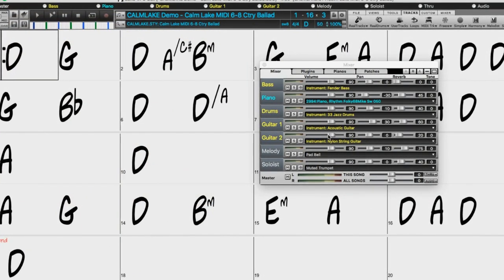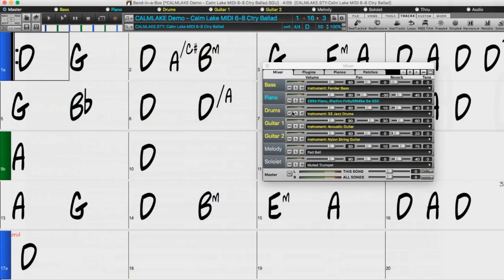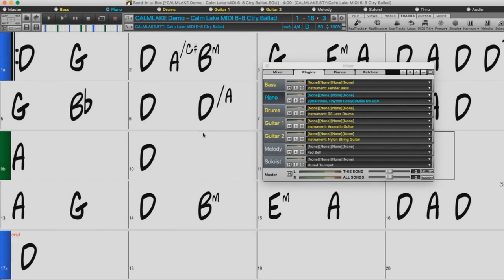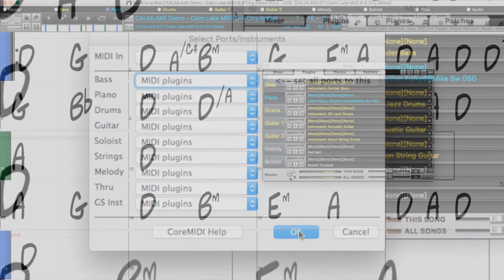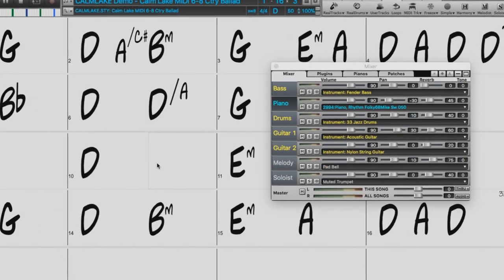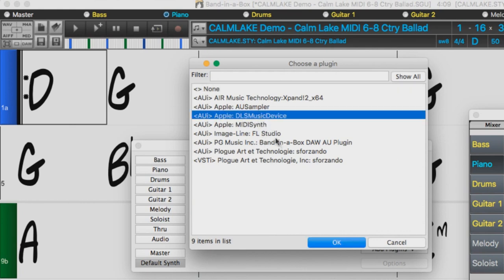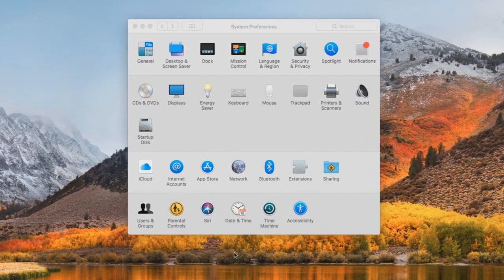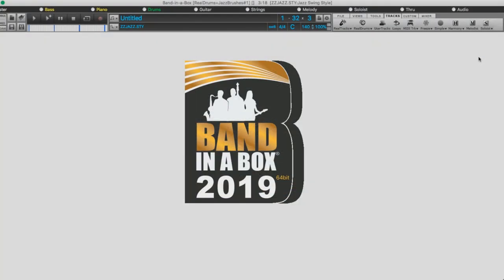Band-in-a-Box® for Mac - No Sound with MIDI? (MIDI Plugin Settings)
This video addresses questions we have received in regards to having no sound when using MIDI styles and/or MIDI tracks in Band-in-a-Box® for Mac®.